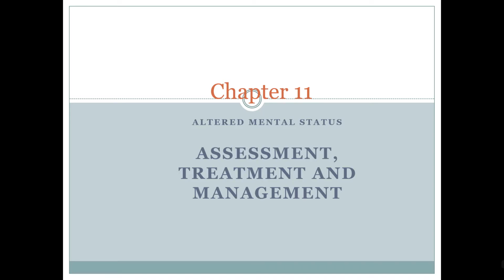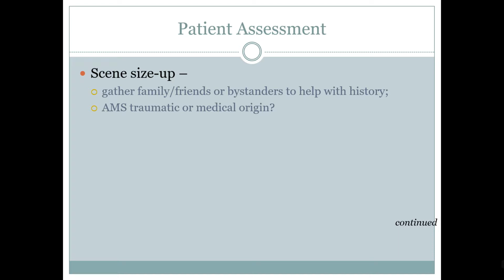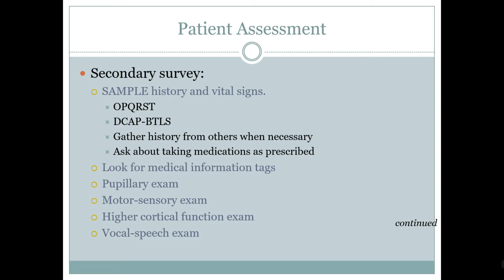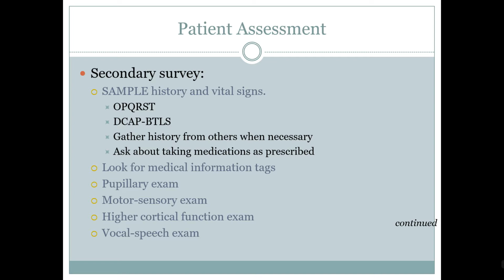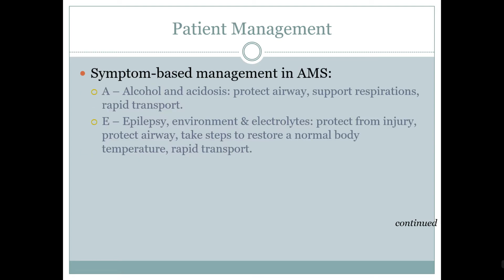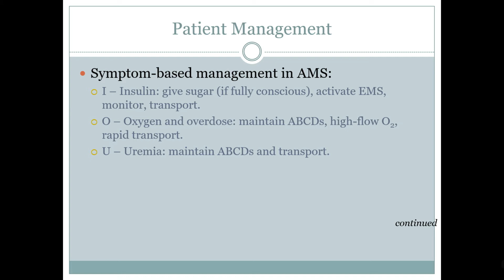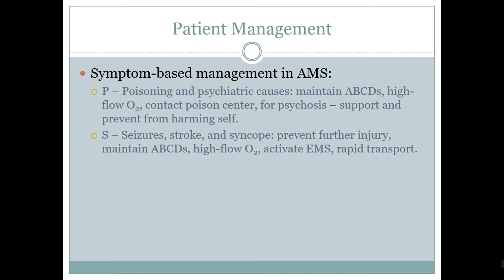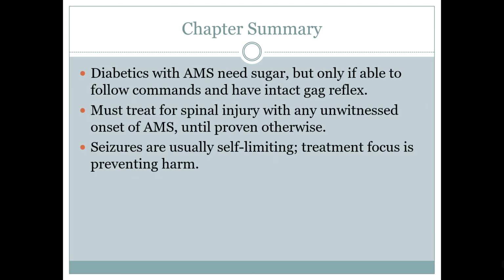Altered Mental Status Deborah Bean Part II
OEC Chapter 11 Altered Mental Status